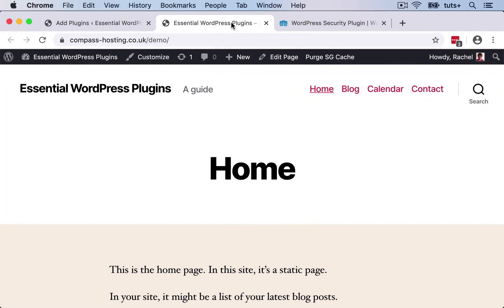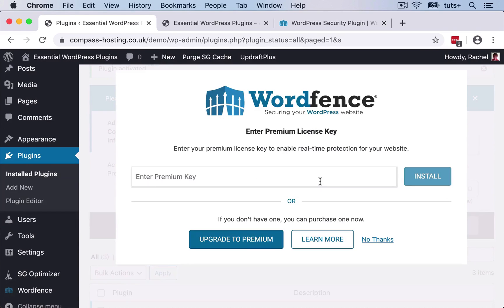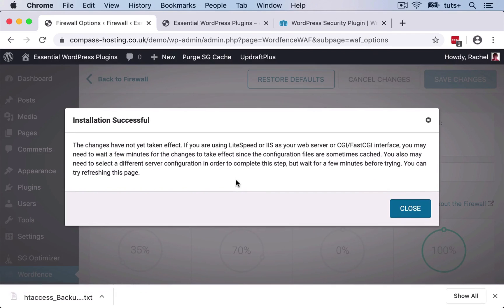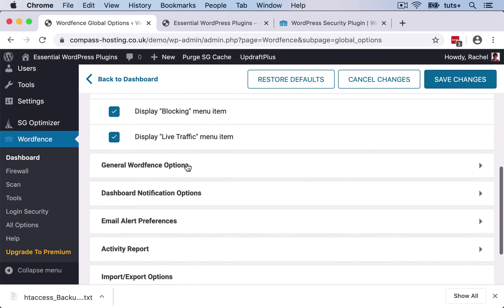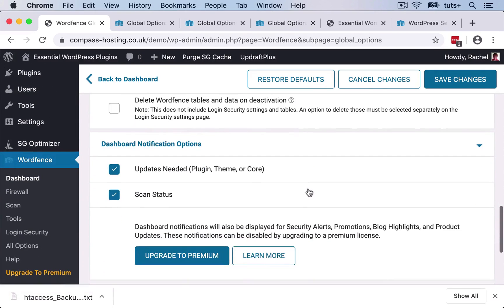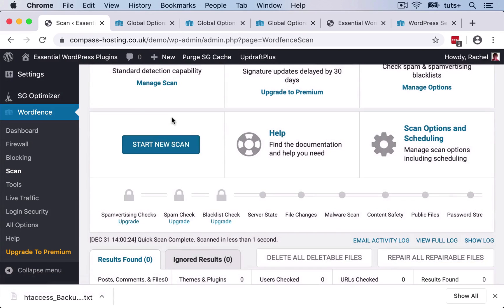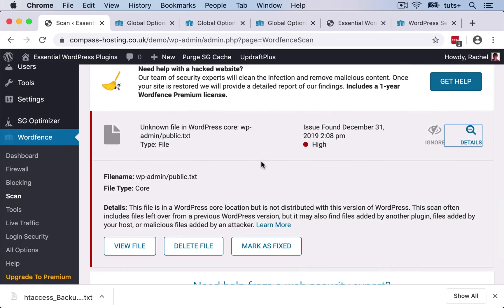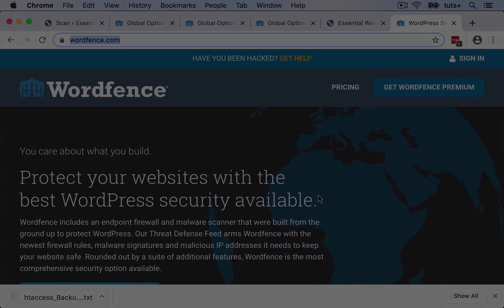Installing and Configuring Wordfence WordPress Security Plugin